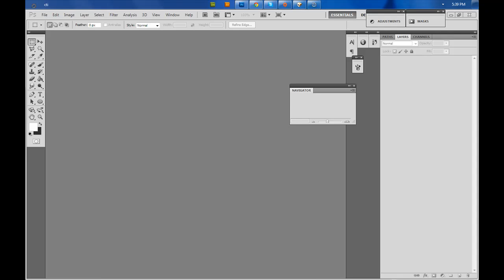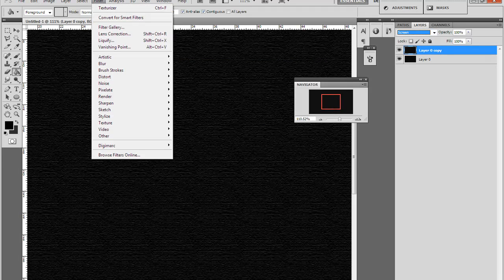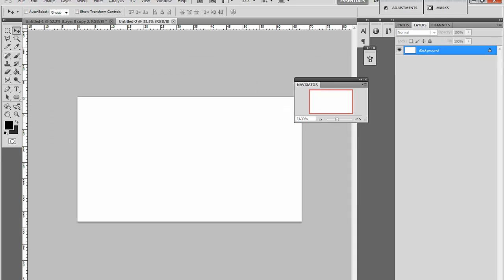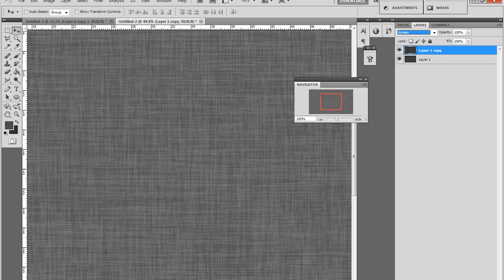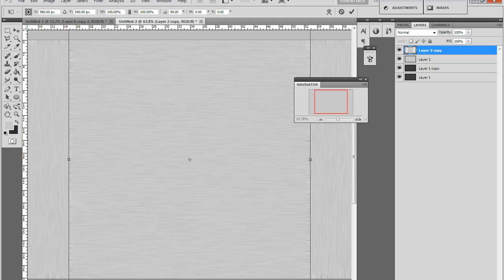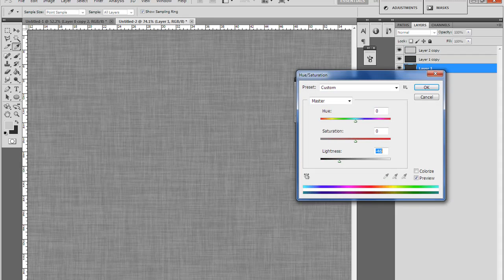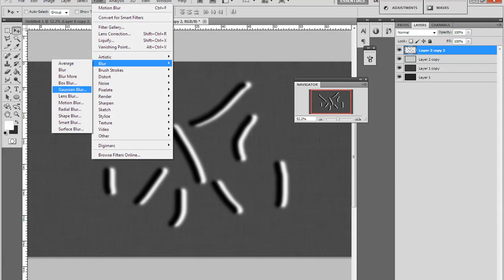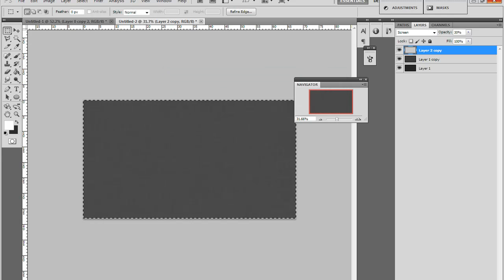photoshop 101 episode two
this is episode two of photoshop 10 comment on what u want next as a tutorial ?